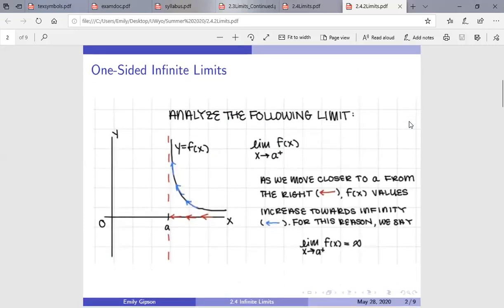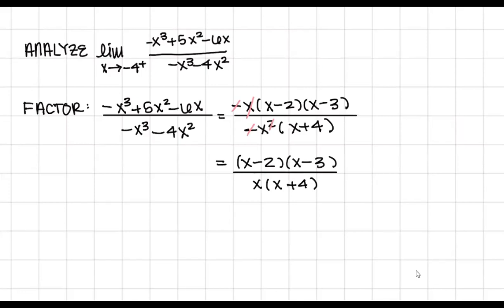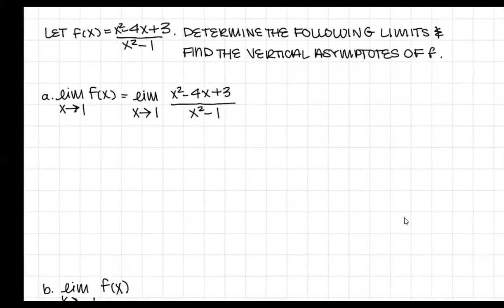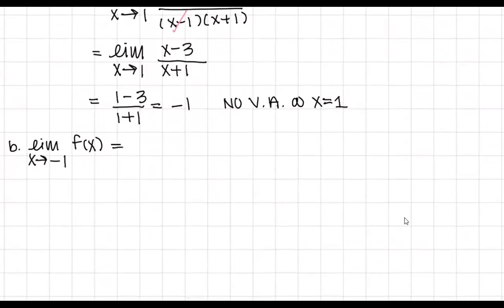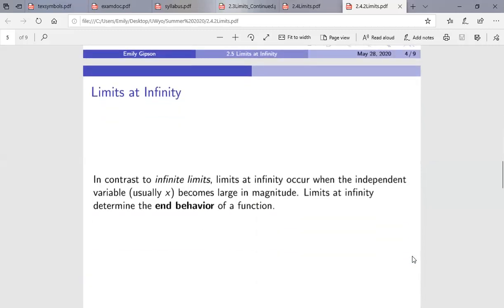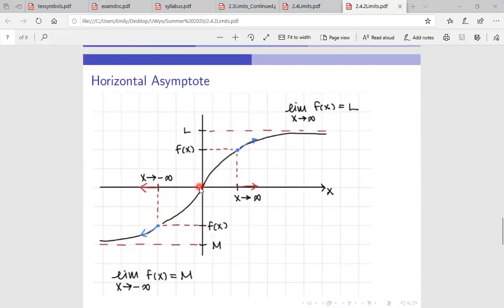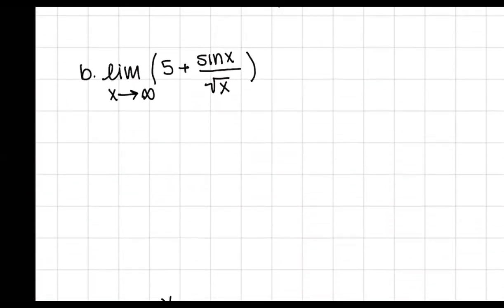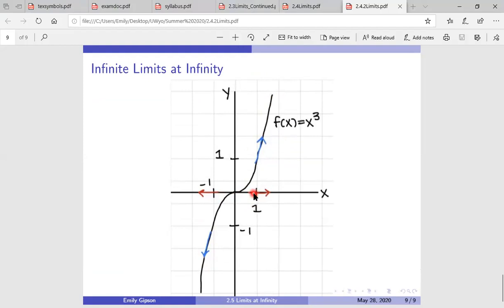Day 3 Video 1 of 1